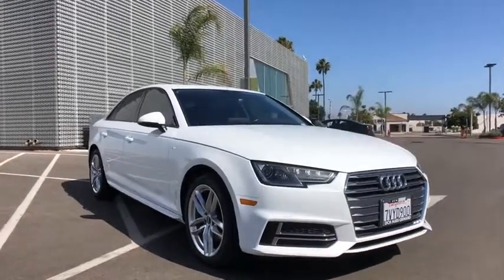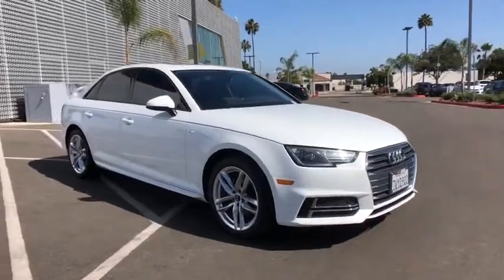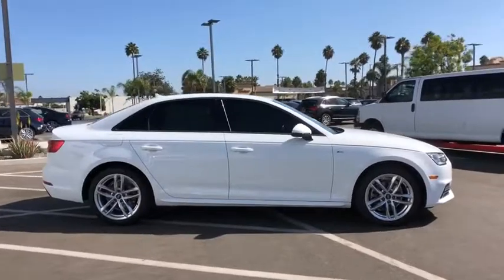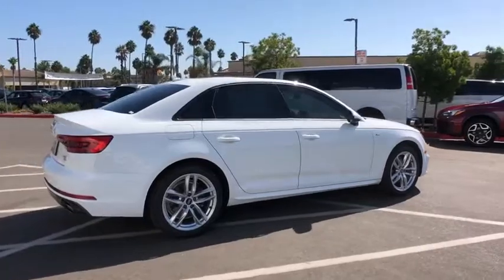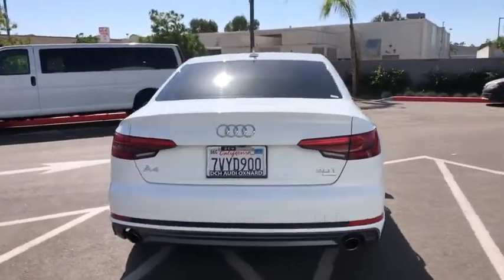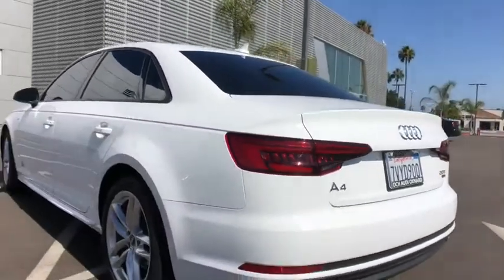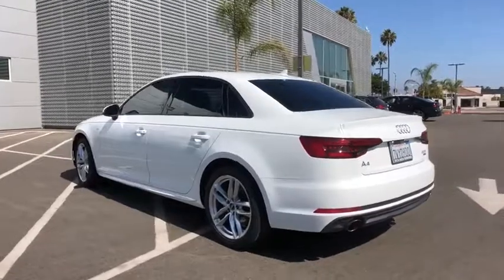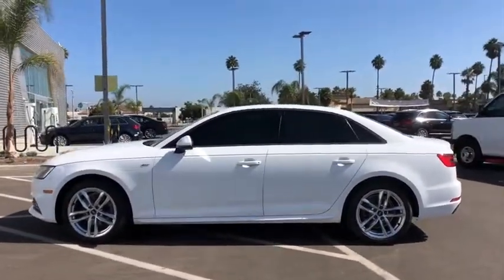2017 Audi A4 Oxnard, Ventura, Camarillo, Thousand Oaks, Santa Barbara, CA AX04698A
Ibis White Used 2017 Audi A4 Available in Oxnard, California at DCH Audi Oxnard. Servicing the Ventura, Camarillo, Thousand Oaks, Santa Barbara, CA.
2017 Audi A4 Season of Audi ultra Premium - Stock#: AX04698A - VIN#: WAUKMAF42HN041819